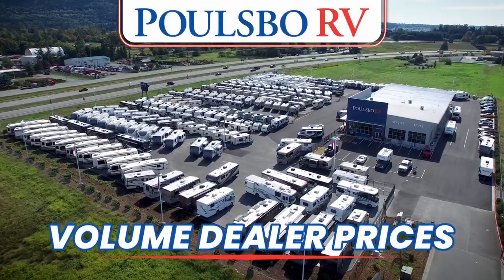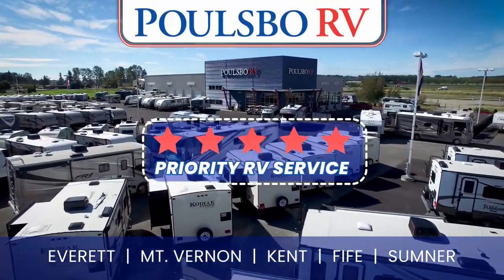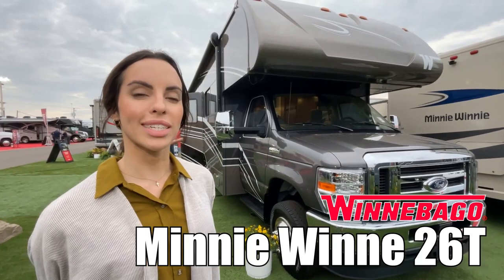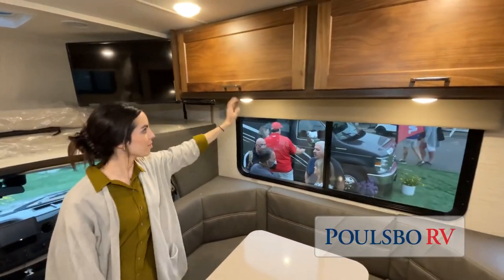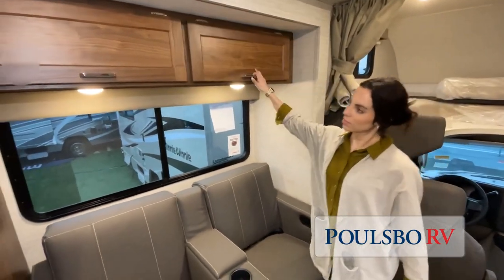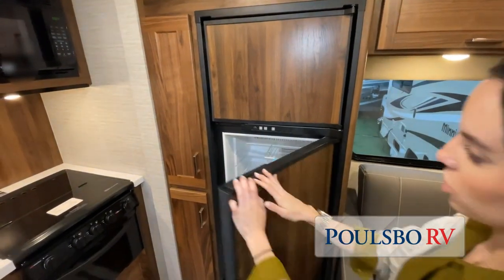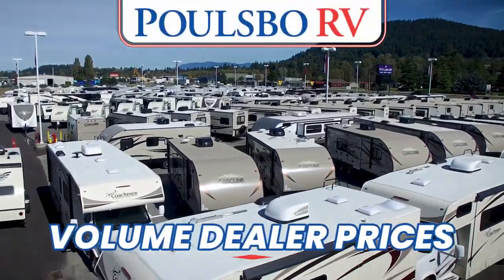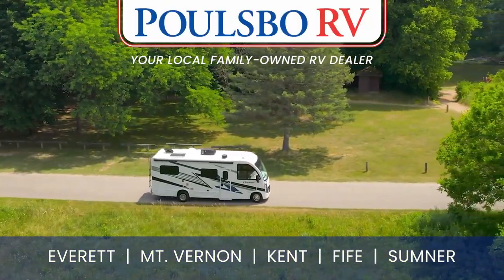Winnebago-Minnie Winnie-26T (Suede) - by Poulsbo RV of Washington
Winnebago Minnie Winnie Class C gas motorhome 26T highlights:

Private Bedroom
Bunk Over Cab
U-shaped Dinette
USB Chargers

Experience a home away from home with this motorhome! The rear corner private bedroom has a 60" x 75" queen bed slide with nightstands on either side, a 24" HDTV, and an entrance into the rear corner bathroom which has a 24" x 32" shower with skylight  to freshen up in the morning. Just outside the bathroom is a wardrobe and storage area to keep your items out of the way. The chef can prepare their best home cooked meals with the three burner range with glass cover and oven and the flip-up countertop extension provides more prepping space. Enjoy your meals at the 45" x 74" U-shaped dinette and relax at night on the 40" x 60" sofa bed that you could switch out for optional theater seating instead. The 57" x 95" bunk over cab with a 32" HDTV is perfect for sleeping or to be used as storage space!

Choose your adventure with one of these Winnebago Minnie Winnie Class C gas motorhomes! The 7.3L V8 premium engine and Ford E450 chassis makes light work of long hills. Their superior craftsmanship that was designed and built for you is shown through the Smart Driver Assist technology that includes adaptive cruise control, lane departure warning, forward collision warning, and more. With flexible seating/sleeping options and a full galley with Corian solid surface countertops, everyone will stay well rested and fed. You can store all of your traveling necessities between the overhead cabinets throughout the inside and the exterior lighted large trunk storage compartment for your outdoor gear. Come find the model perfect for you today!
Poulsbo RV is Washington's Largest RV dealer and voted "Best in the Northwest" RV Dealer by Evening Magazine.

Poulsbo RV is one of the largest volume RV dealers in the nation and carries all major brands of RVs. As a result, our pre-owned inventory is always several million dollars strong. You’ll find the best RVs for sale. With five locations to serve you in Fife, Everett, Sumner, Kent, and Mt. Vernon Washington, we are your full service Washington recreational vehicle dealer. At Poulsbo RV we offer new and used motorhomes, travel trailers, fifth wheels and toy haulers. We carry many different manufacturers including Winnebago, Forest River, Fleetwood, Rainier, Cascade, Crossroads, Thor, Tiffin Motorhomes, and more.
AMERICA'S #1 RV BRANDS
Tiffin Motorhomes, Coachmen, Dutchmen- Keystone, CrossRoads Trailers, Dyanamax
Pleasure-Way Vans, Fleetwood Motorhomes, Forest River, Thor Motor Coach and more.

Five Star RV Service
Washington’s premier RV service centers.

When seeking RV service or repairs, rely on Poulsbo RV’s Service Department for top-quality care. Our RVIA-certified master technicians and ongoing training programs ensure your RV receives the finest attention.
Over 36 Years of RV Service Experience
45+ RV Service Bays
RVIA Master Certified Technicians

Poulsbo RV Sumner
2006 136th Avenue East
Sumner, WA 98390

Poulsbo RV Kent
23031 Military RD. South
Kent, WA 98032

Poulsbo RV Fife
2950 Pacific HWY E
Fife, WA 98424

Poulsbo RV Everett
12218 Highway 99 S
Everett, WA 98204

Poulsbo RV MT. Vernon
 510 Eleanor Lane
Mount Vernon, WA 98273

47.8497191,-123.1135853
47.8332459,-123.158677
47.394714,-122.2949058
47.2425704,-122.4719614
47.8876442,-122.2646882